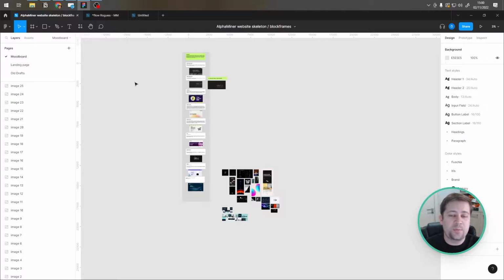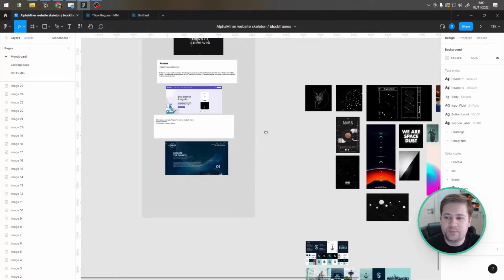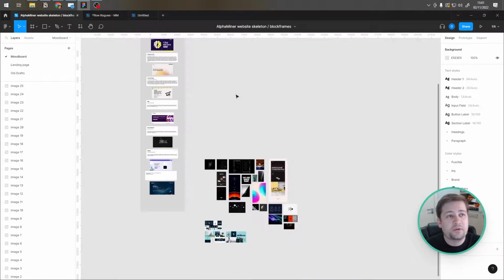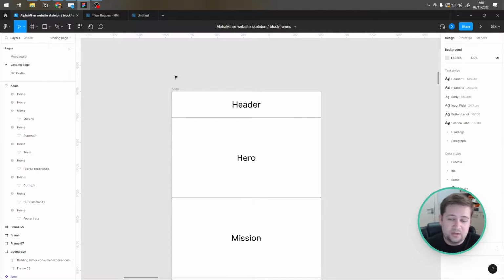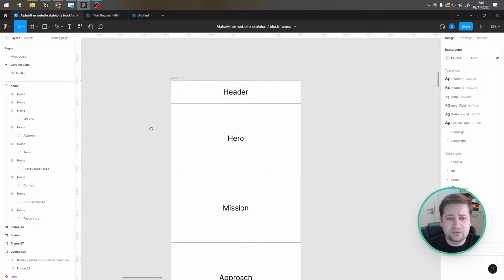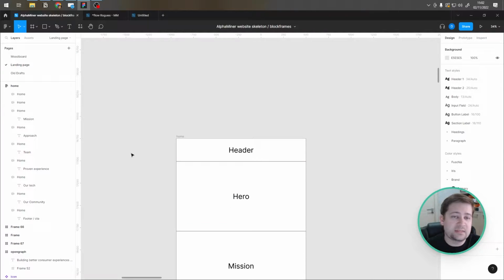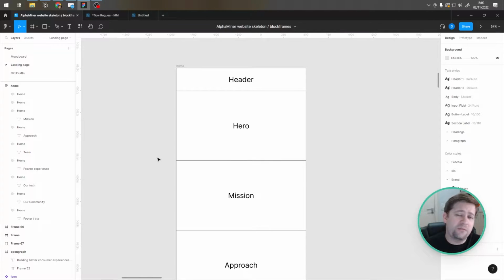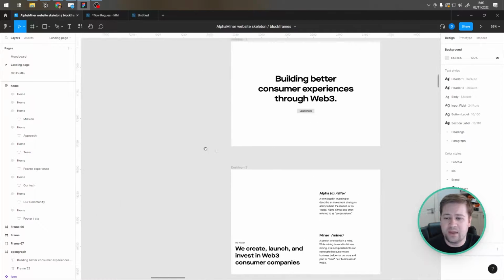DESIGN BLOCK - My 5 rules to overcome it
Have you ever hit a creativity block, or started questioning your designs skills because you couldn’t progress on your design? Or have no idea where to start on your design project?

Every creative person - specially designers - hit a roadblock at some point. But there are a few things you can do to help you overcome these blocks more easily. In this video, I’ll tell you the five rules I follow - based on my own experience - to overcome this challenge when it happens.

Chapters:
0:00 Intro
0:53 Rule #1 - Have a process
7:55 Rule #2 - Time constraint
10:29 Rule #3 - Exercise your brain
13:49 Rule #4 - Look for outside inspiration
17:25 Rule #5 - Don't do it alone
19:25 Conclusion